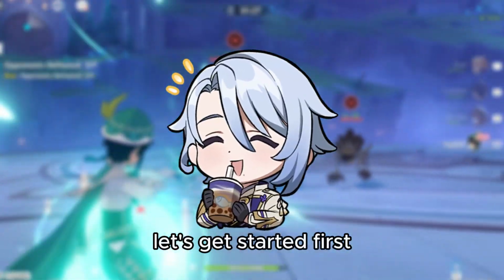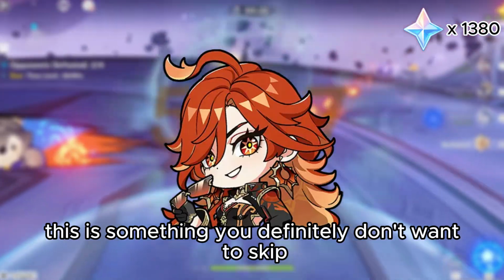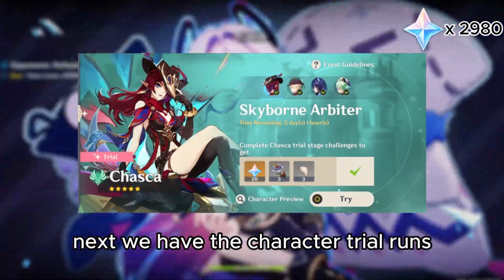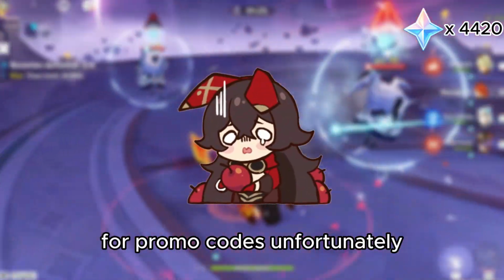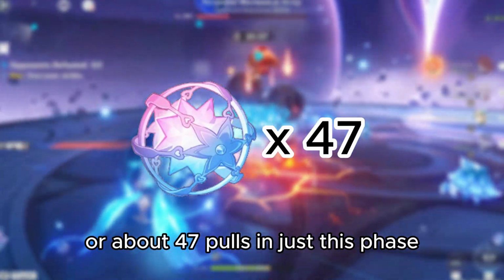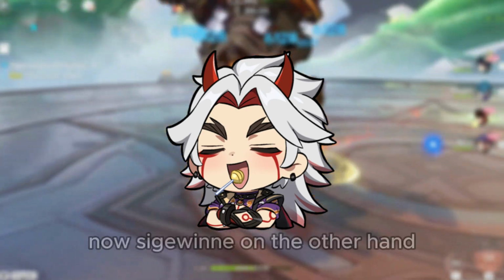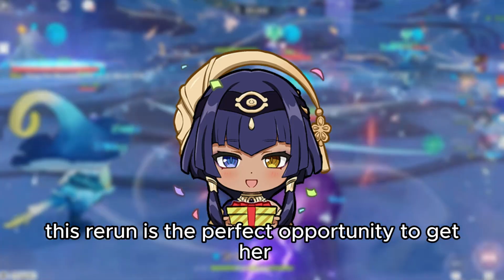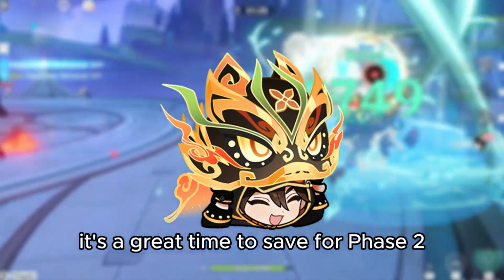GREAT NEWS! 5690 FREE PRIMOGEMS & 36 PULLS JUST IN PHASE 1 OF VERSION 5.4 FOR MIZUKI & SIGEWINNE!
There are only 6 days left until Genshin Impact Version 5.4 finally drops. While many call this a filler update, there is still a surprisingly high number of Primogems to earn in Phase 1. If you’re planning your Primogem savings, want to maximize your pulls, or just need to know if it’s worth spending now or saving for Phase 2, this video will break down every single source of Primogems available in the first half of Version 5.4.

Chapters:

0:00 Intro
0:29 How To Get Primogems
4:33 F2P Conclusion
4:50 Welkin Conclusion
5:03 Is It Worth Pulling In Phase 1?
7:47 Final Thoughts
8:17 Outro